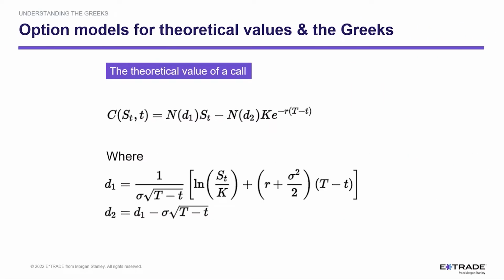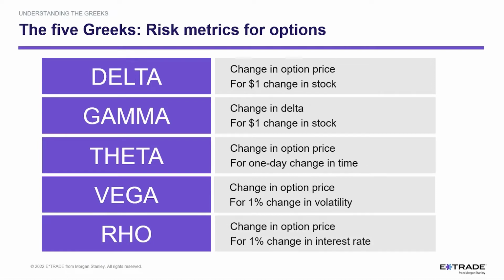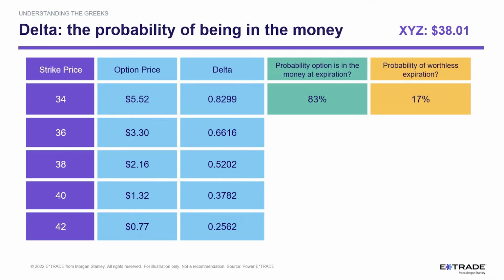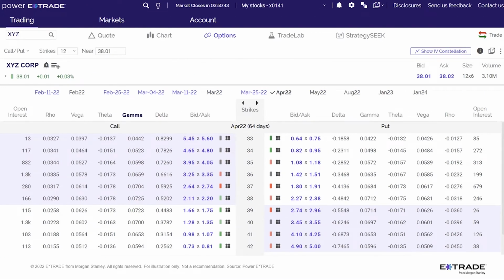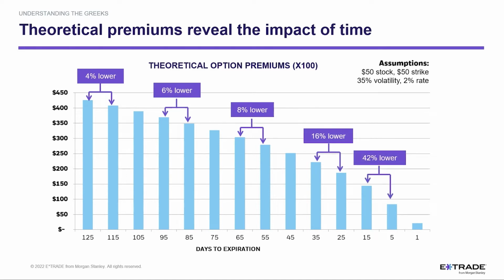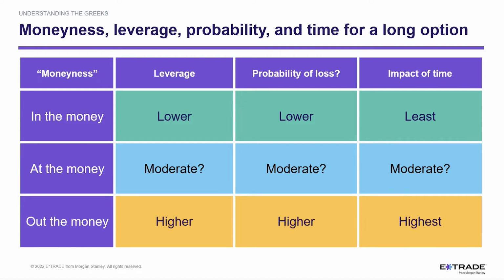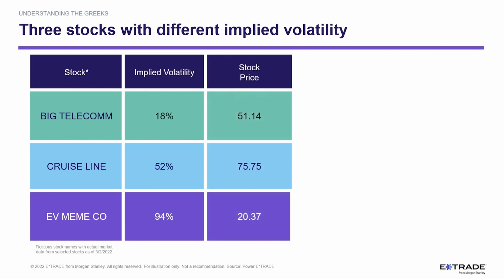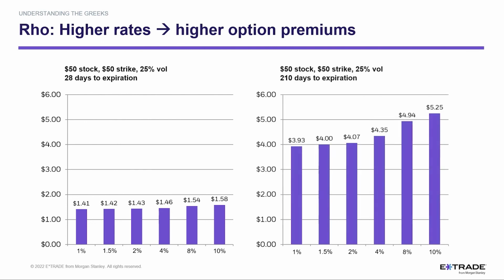Understanding options price moves using the Greeks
A number of variables can affect an option’s price, including the underlying price, changes in volatility, the passing of time, and prevailing interest rates. Learn how to anticipate the impact of these factors and inform your strategies by understanding the so-called “Greeks.”